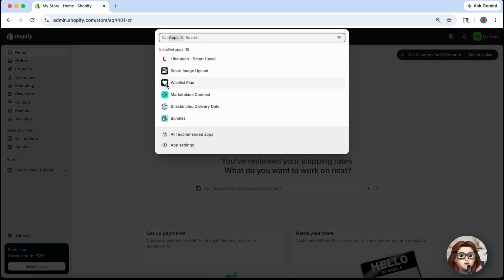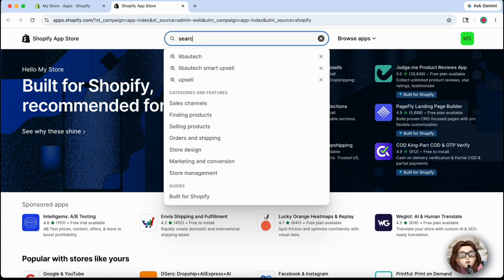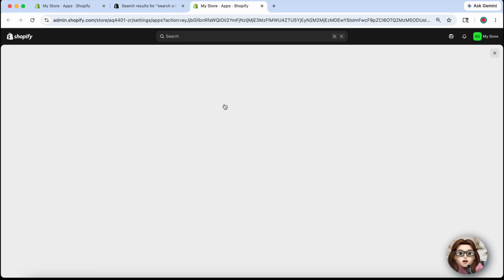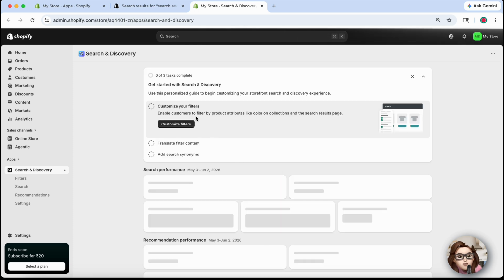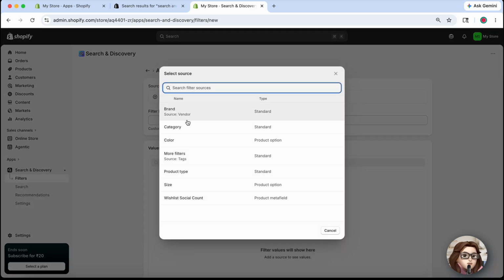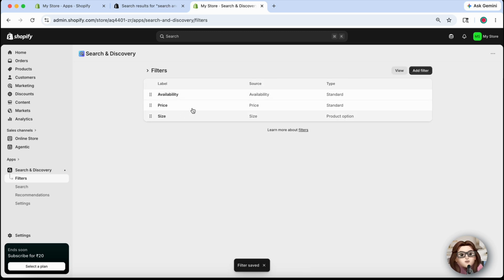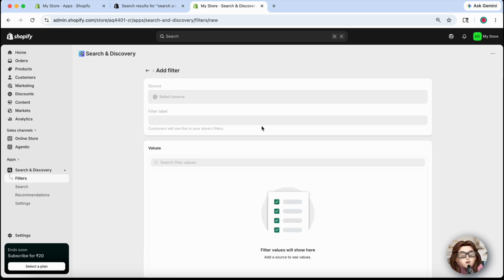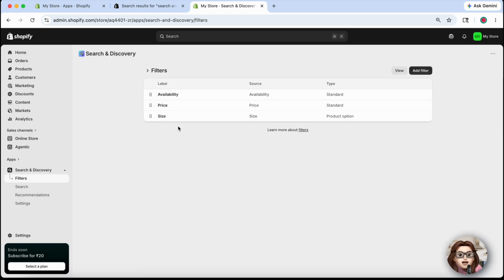How to Add Product Filtering in Shopify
Learn how to add product filtering in Shopify with this easy step-by-step tutorial. In this video, I’ll show you exactly how to enable and customize product filters in Shopify in 2026 so customers can easily find products based on categories, price, size, color, availability, and more.

Product filtering is extremely important for eCommerce stores because it improves navigation, helps customers browse large catalogs faster, and creates a better shopping experience. Many Shopify store owners use filters to increase conversions, reduce bounce rates, and make product discovery easier for shoppers.

In this tutorial, you’ll learn how to enable Shopify filters, configure product attributes, customize filter settings, and optimize collection pages step by step. I’ll also explain how Shopify Search & Discovery works and how filters interact with collections and product data.

You’ll discover practical tips such as:

Adding filters for size, color, price, and availability
Improving customer product discovery
Organizing collections more effectively
Optimizing filters for mobile visitors
Improving navigation and shopping experience
Reducing confusion in large product catalogs
Testing filter functionality before publishing

I’ll also explain common mistakes beginners make when adding product filters and how to troubleshoot missing filters, incorrect product data, collection issues, mobile responsiveness problems, or theme compatibility conflicts.

This tutorial is perfect for Shopify store owners, dropshippers, clothing brands, online entrepreneurs, developers, marketers, agencies, and anyone managing product collections professionally. Even if you’re completely new to Shopify customization, the setup steps in this guide are beginner-friendly and easy to follow.

Adding product filtering properly can help improve customer experience, increase conversions, simplify navigation, improve product discovery, and support long-term eCommerce growth.

If you found this tutorial helpful, make sure to like the video, subscribe to the channel, and turn on notifications for more Shopify tutorials, eCommerce guides, web design tips, and online business tutorials.

This video shows you How to Add Product Filtering in Shopify Easily! Watch this Video till the end to learn How to Add Product Filtering in Shopify.

Were you able to figure out How to Add Product Filtering in Shopify? Share this with your friends who want How to Add Product Filtering in Shopify.

Problem Solved in this Video-:

What Do you Think of How to Add Product Filtering in Shopify?